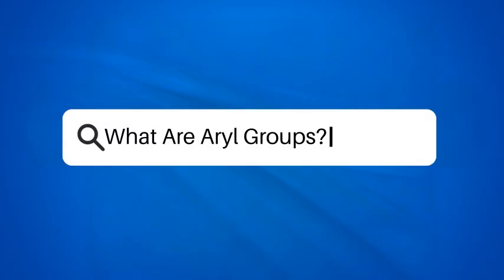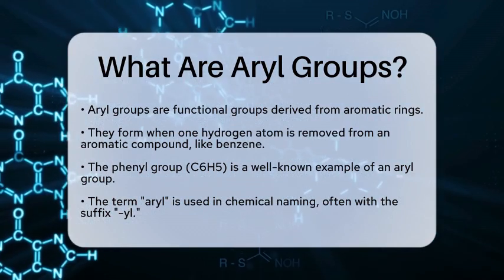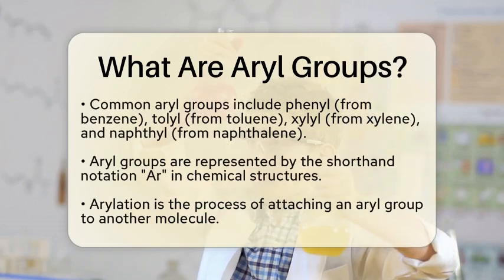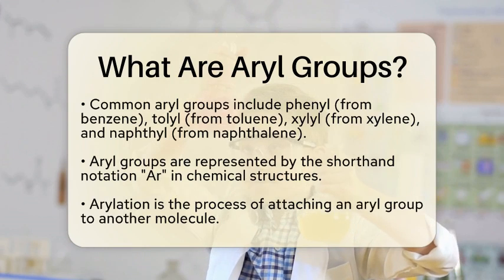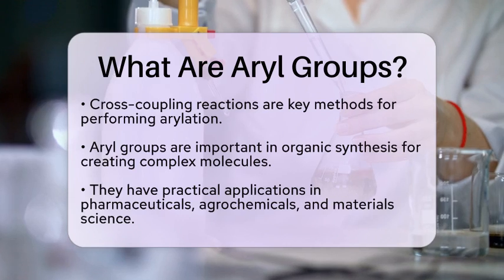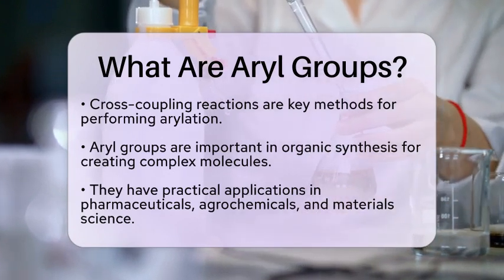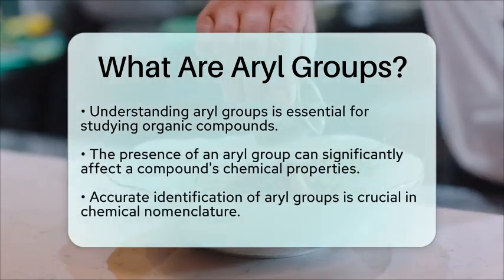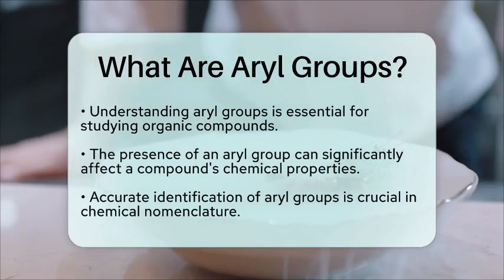What Are Aryl Groups? - Chemistry For Everyone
What Are Aryl Groups? In this informative video, we will discuss aryl groups and their significance in organic chemistry. Aryl groups are derived from aromatic compounds and play a key role in understanding the structure and function of various chemical compounds. We will introduce the concept of aryl groups, explaining how they form from aromatic rings, and highlight some common examples, such as phenyl, tolyl, xylyl, and naphthyl.

Additionally, we will explore how aryl groups are represented in chemical structures and their importance in chemical reactions, particularly through the process of arylation. This process is vital for creating carbon-carbon bonds, which are essential in organic synthesis.

Moreover, we will touch on the practical applications of aryl groups in fields such as pharmaceuticals, agrochemicals, and materials science. Understanding these groups is essential for anyone studying organic compounds, especially in the context of naming and identifying compounds derived from benzene.

Join us for this engaging discussion about aryl groups and their contribution to the world of organic chemistry.